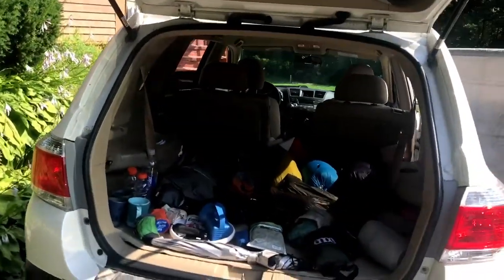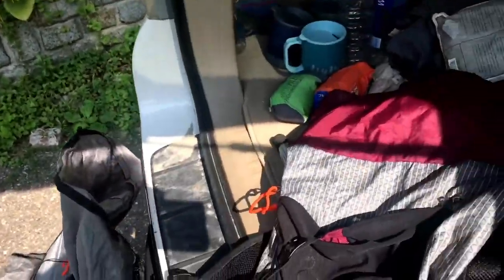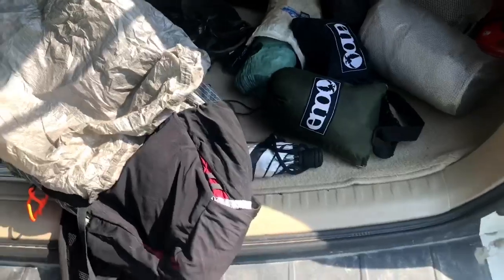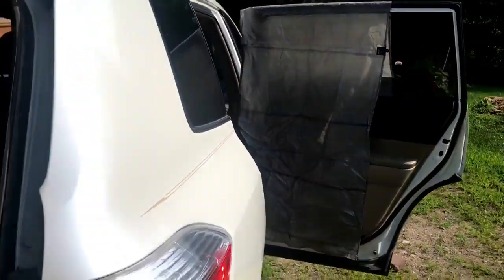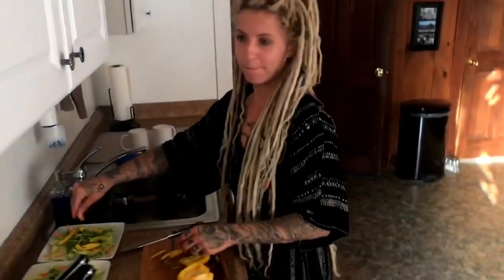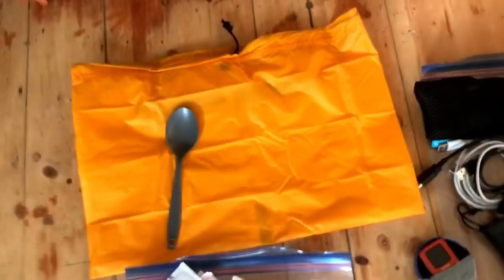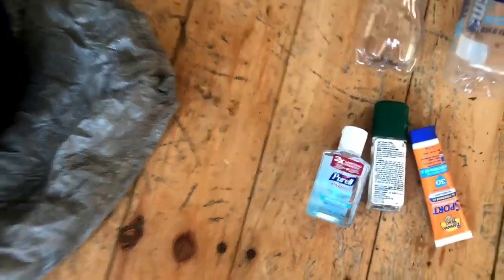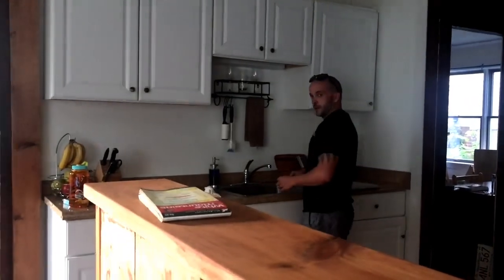Backpacking New Hampshire #2: Gear Selections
If you follow my Instagram account @Backpacker_Comics and watch the stories there, you might already know about my plan to spend a few weeks hiking across New Hampshire on the Appalachian Trail.

In this video, I discuss my selection of backpacking gear. More to come!

WHAT I DO WHEN I'M NOT BACKPACKING

CAMERA EQUIPMENT AND EDITING SOFTWARE

Filmed with an iPhone 7 Plus; edited on my phone with LumaFusion.

@Backpacker_Comics (backpacking humor; personal stories)
@Evan.Schaeffer (drawings and paintings)

MUSIC

I produced the music in this video. I make music myself and allow others to to use it in videos for free. and, after reading the information there, download my music from SoundCloud or the Free Music Archive. You can also listen to my two albums of video music (Glow and Big Splash) at Spotify or at Apple Music--just search for "Evan Schaeffer."